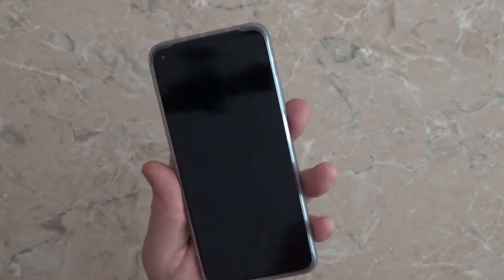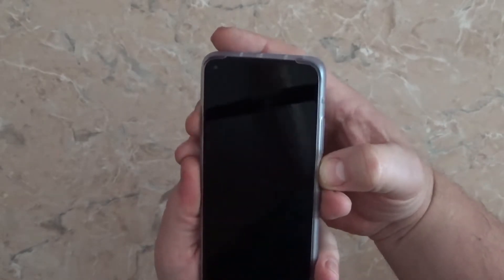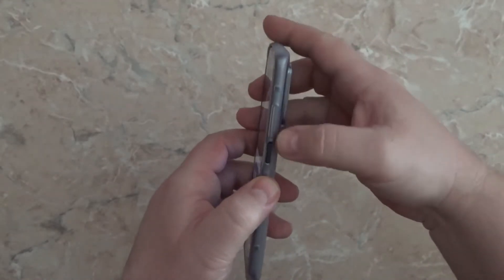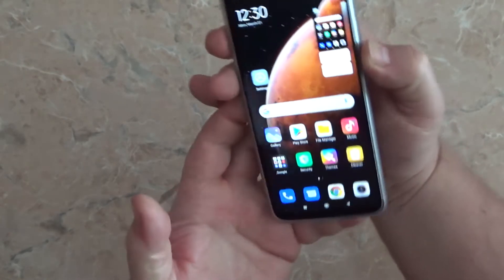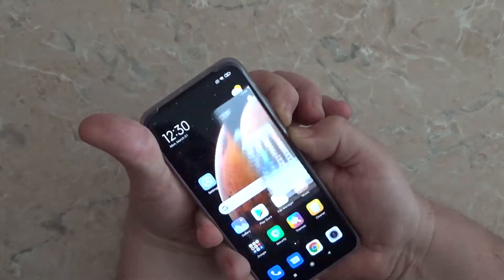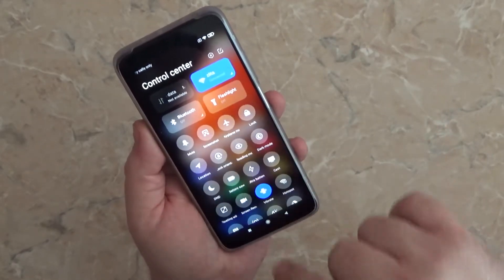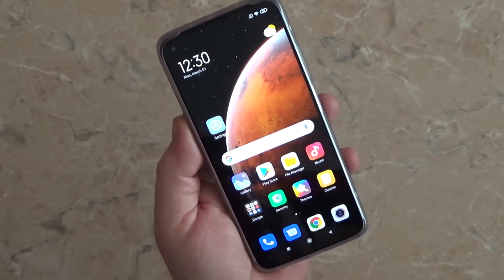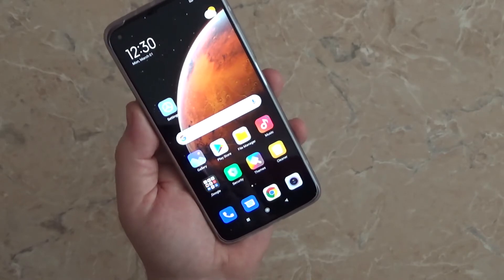how to take screenshot xiaomi mi 10t and mi 10t pro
xiaomi mi 10t and mi 10t pro how to take screen shot three ways.